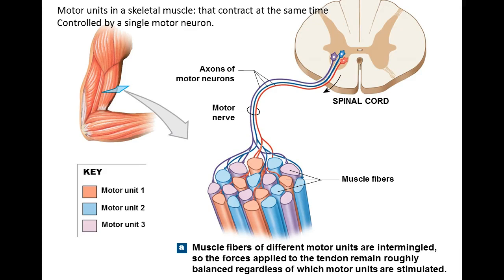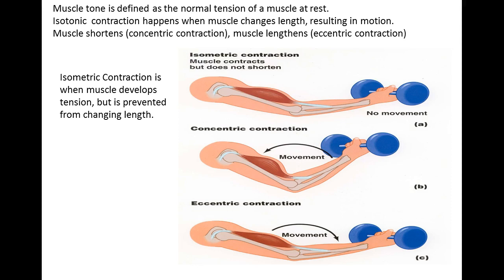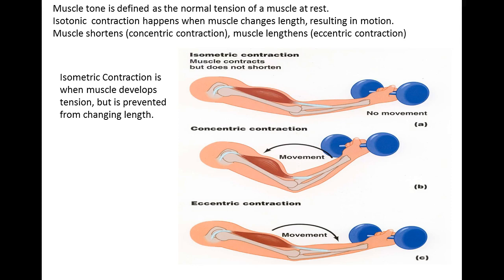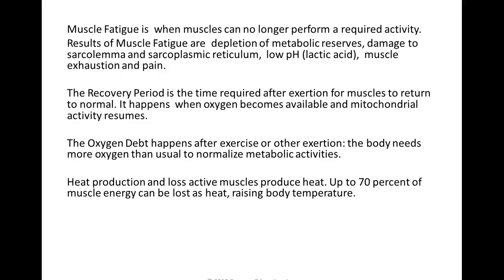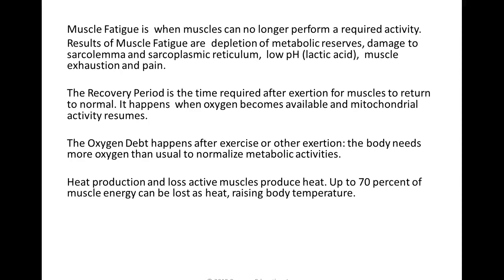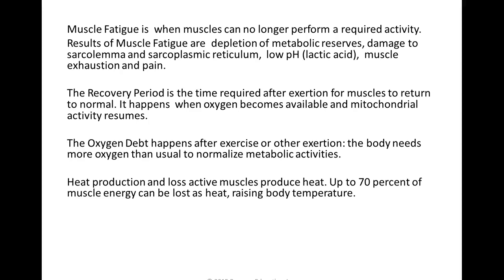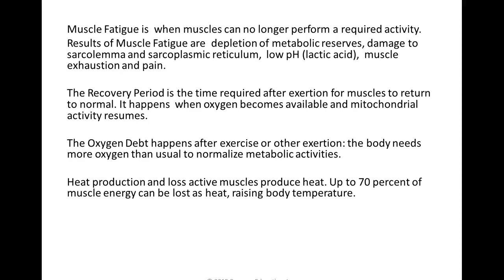BIO 141 Chapter 10 part 5